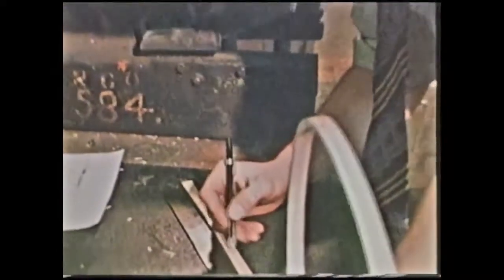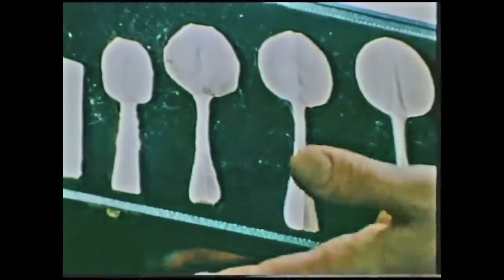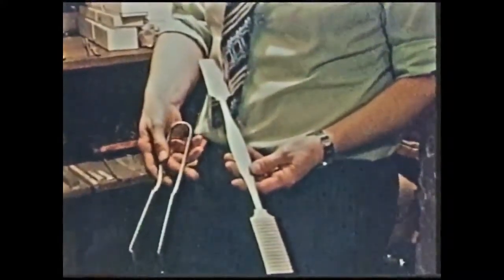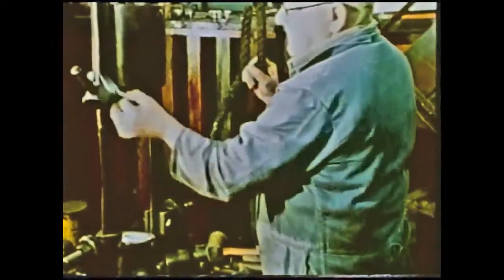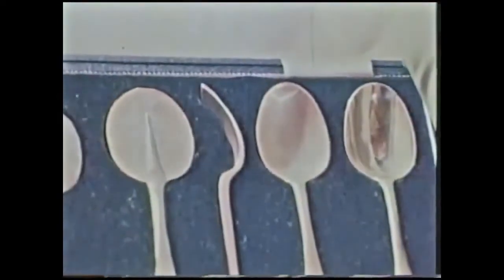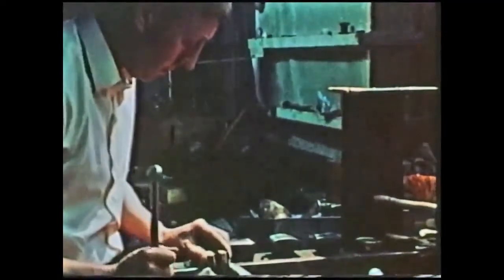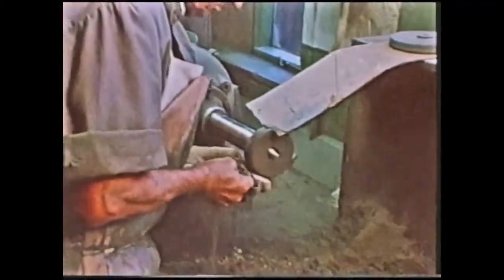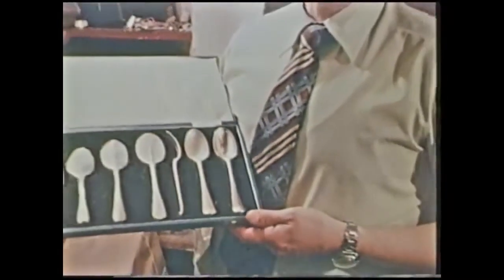Hand Forged Silver Cutlery - C.W. Fletcher (Silversmiths) Ltd (1980)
C W Fletcher & Sons was registered in May 1894 at the Sterling Works,  Sheffield.  In 1907 the company acquired Brewis & Co, a London silversmiths which led to C W Fletcher becoming a limited company and in 1908 the company moved to Sheffield. The film shows at the time it was made that the company were one of the last makers of silver cutlery by hand.

The company was taken over in March 2002 and is now known as Fletcher Robinson Ltd and still makes silver cutlery.

One of the series of South Yorkshire County Council sponsored films commissioned from Sheffield Independent Film and the Sheffield City Polytechnic to document  ‘little mester’ trades.  This film was No.9 in the series entitled 'Trades & Crafts'.